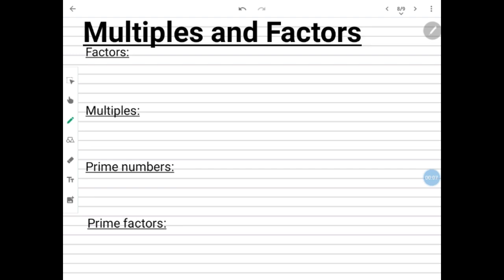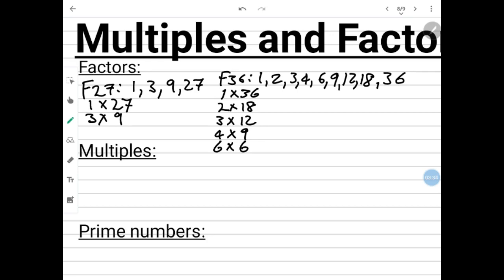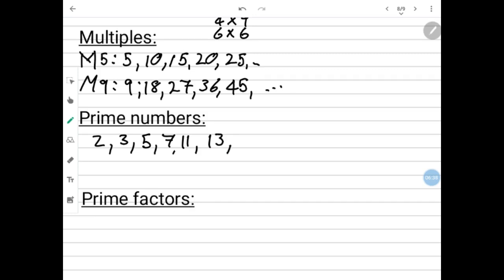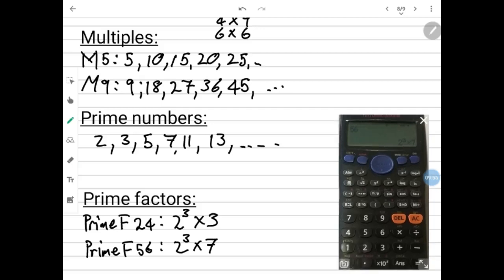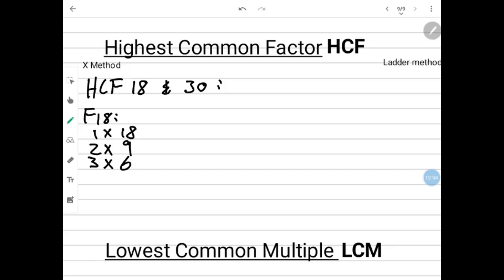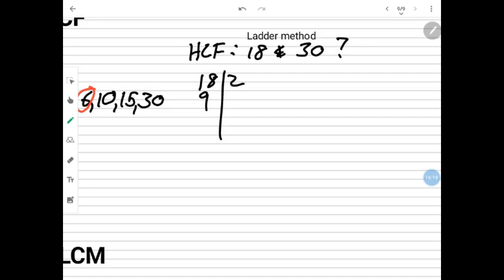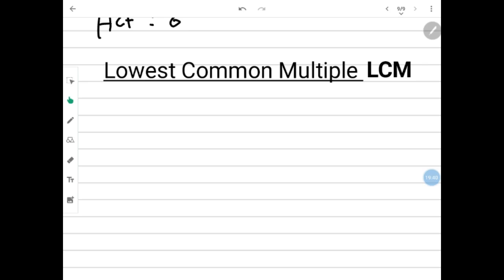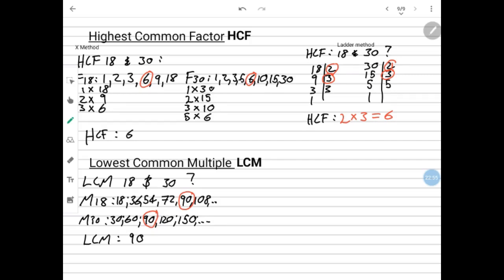Grade 9 Maths Factors 20210127